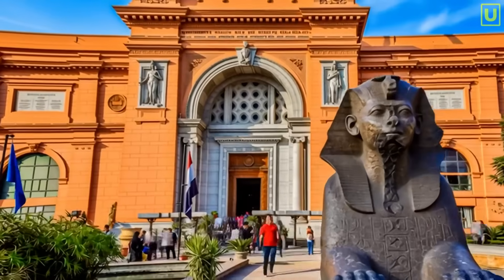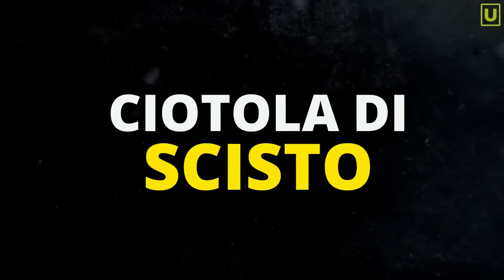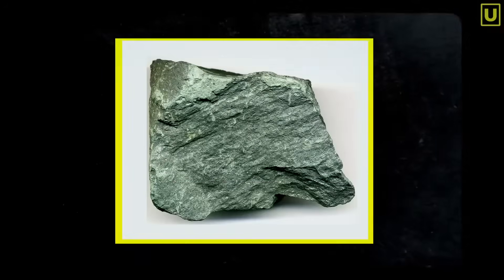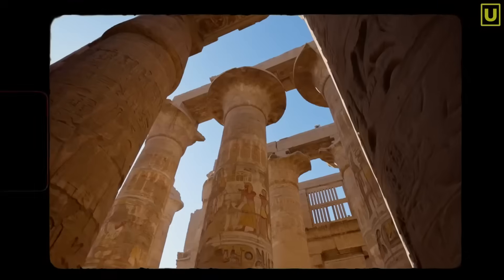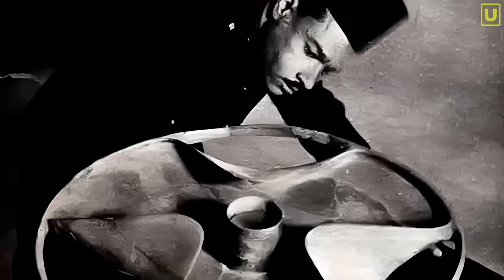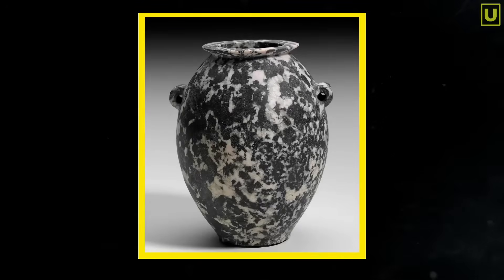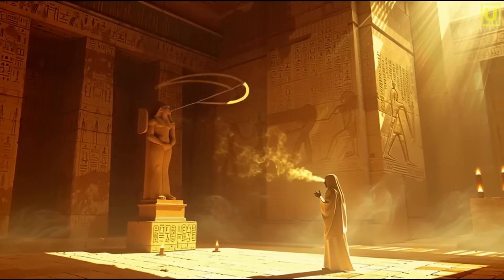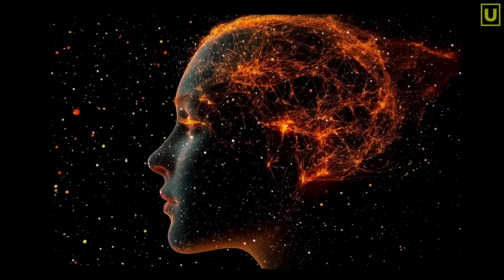Mystery of the Pyramids: The Sabu Disc — Investigating the Artifact That Shouldn't Exist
Step into the mystery of the Sabu disk! This ancient Egyptian artifact defies logic with its futuristic design and unknown purpose—could it be proof of lost advanced knowledge? Join us as we explore wild theories, hidden histories, and the secrets of sound.

👉 This channel was created in collaboration with @ustory

00:00:01 - Introduction to the Mysterious Sabu Disk
00:01:07 - Discovery of the Sabu Disk
00:02:28 - Analyzing Material and Purpose
00:03:11 - Hypotheses: Vibrational Technology and Symbolism
00:06:03 - Resonance in Egyptian Architecture
00:08:17 - Sabu Disk as Key to Lost Technology
00:09:12 - Broader Evidence of Acoustic Knowledge
00:11:07 - Legacy, Ancient Knowledge, and Conclusions